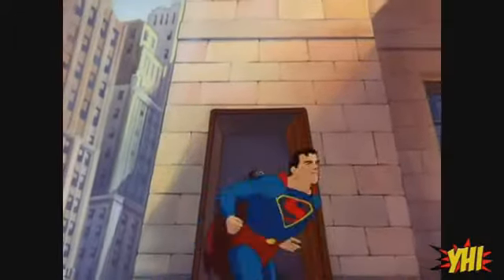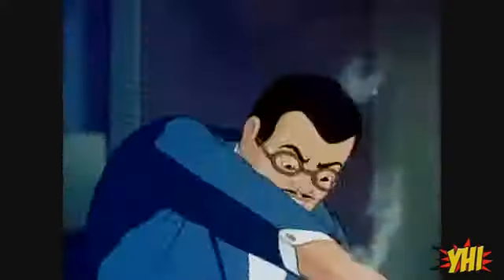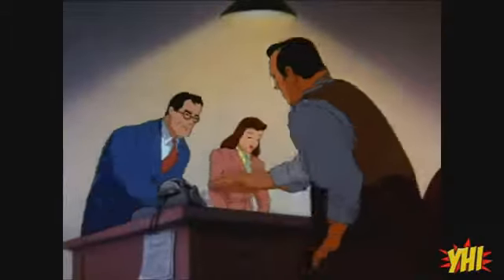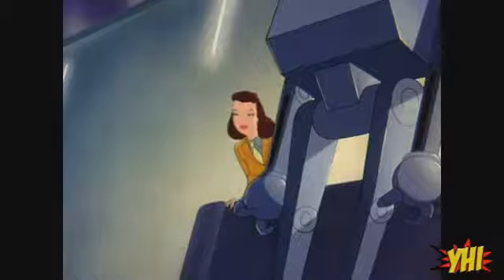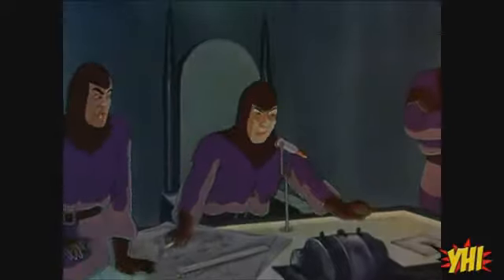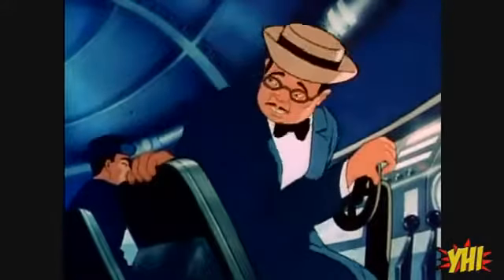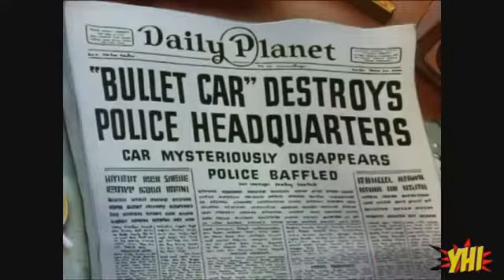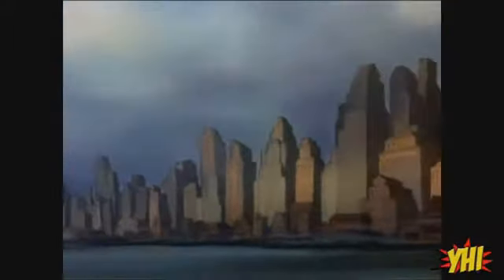Superman Month #6 - The 1940's Superman Cartoons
Lord Jimsicle and Chris Maddock of Earth take a look at the classic Superman cartoons from the 1940s, which are free to view on YouTube! :) Timeless stuff this!

Apologies for the slightly lower video quality, had some problems with the rendering process! :)

Facebook.com/jimsiclehasissues